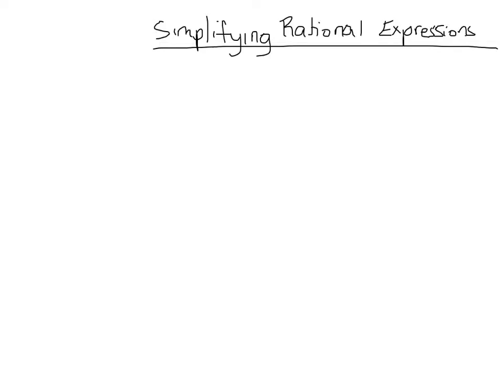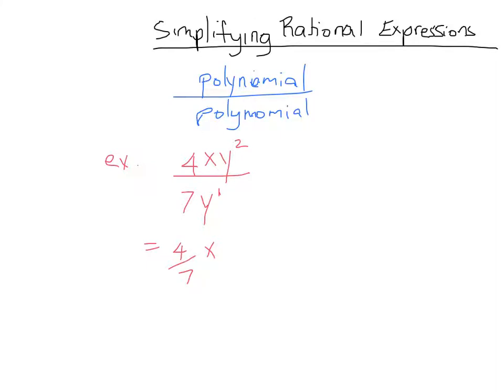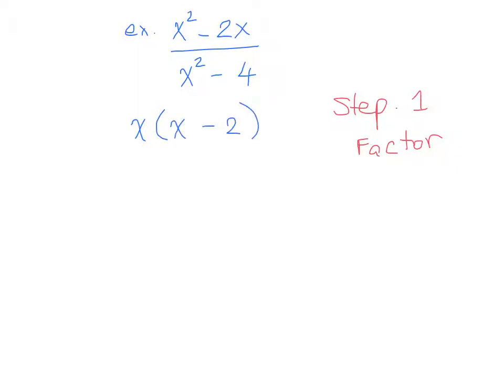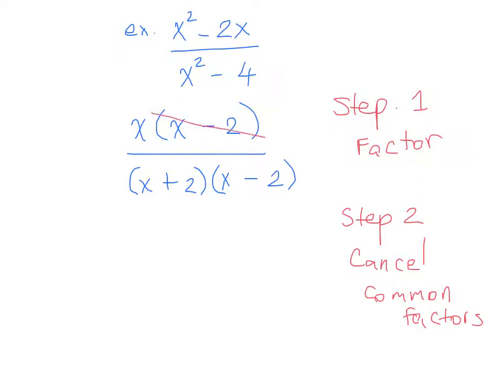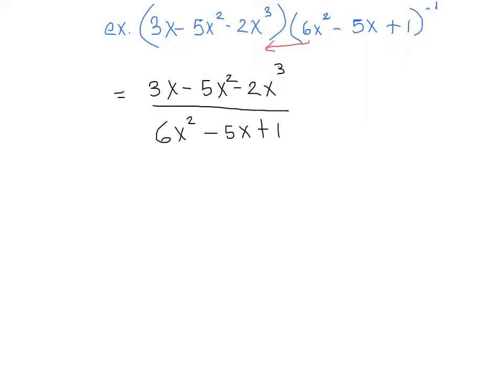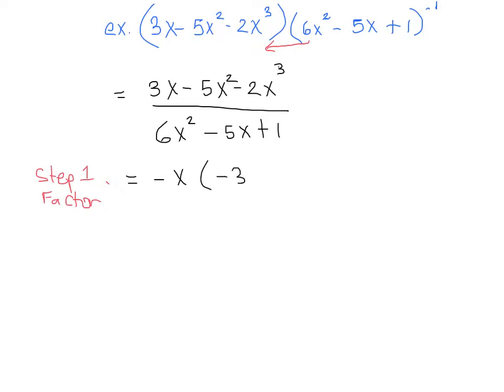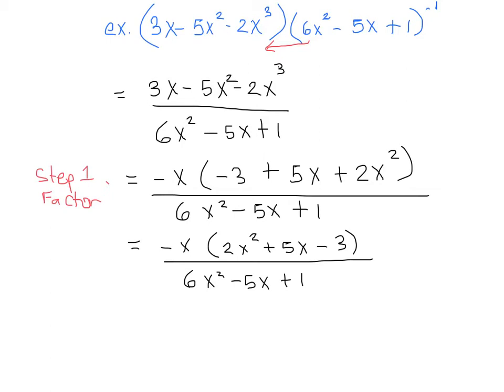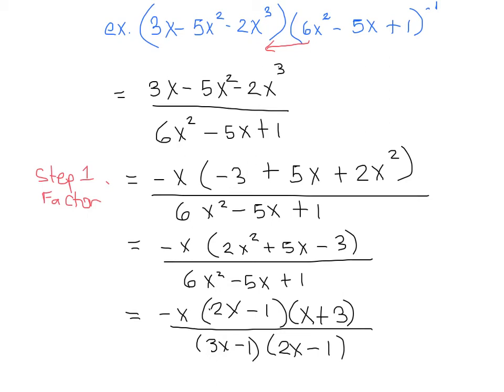Simplifying Rational Expressions